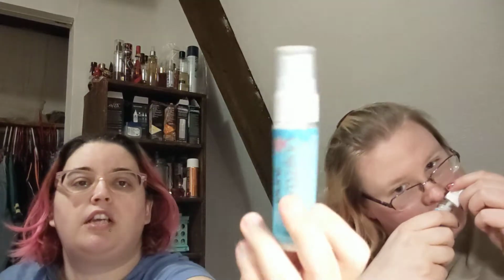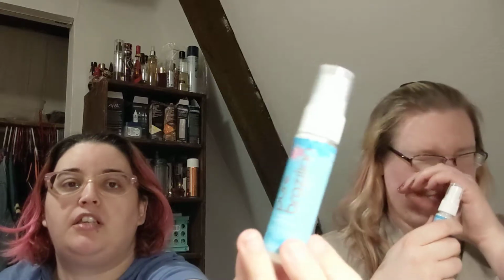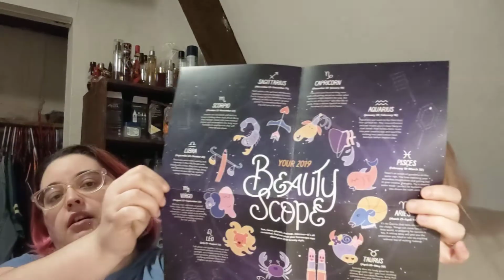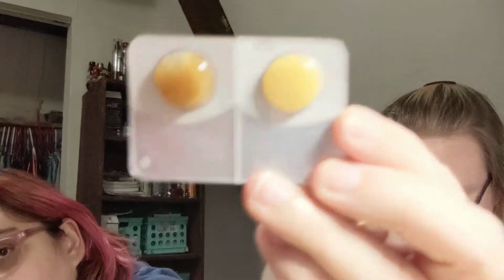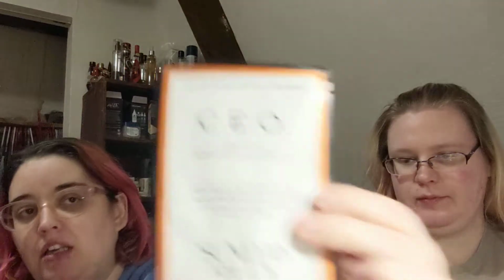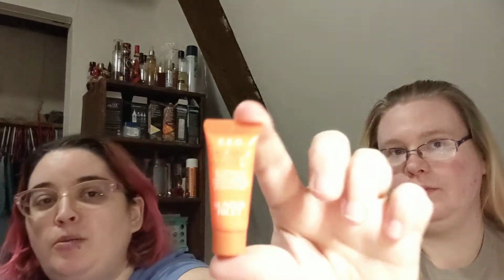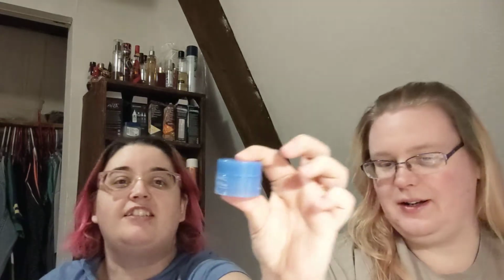Ipsy, Sephora play and lip monthly